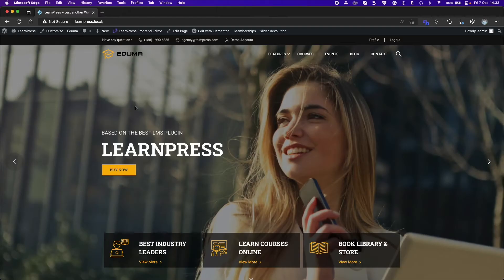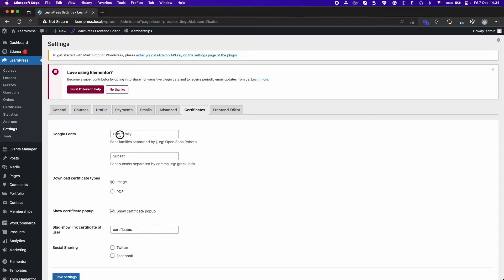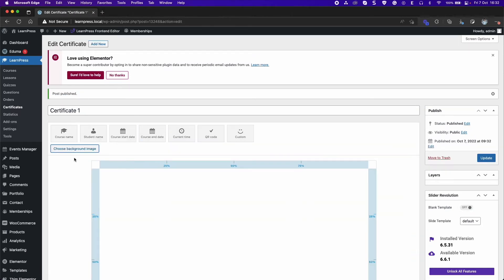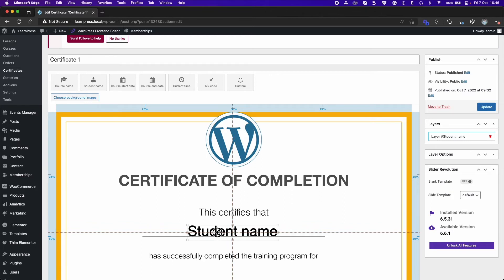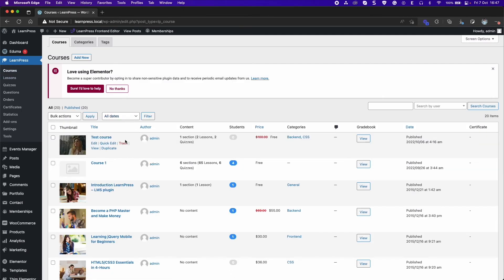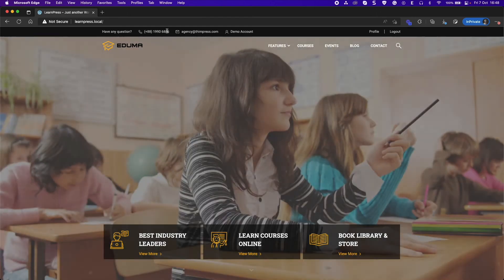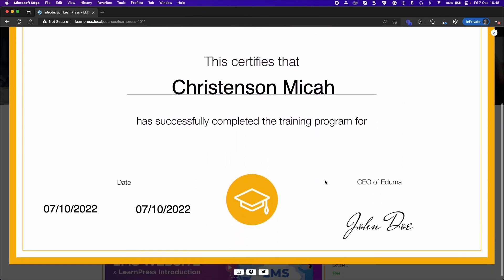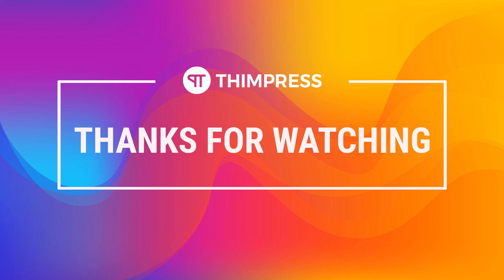[LearnPress] - How to use Certificates Add-on for LearnPress